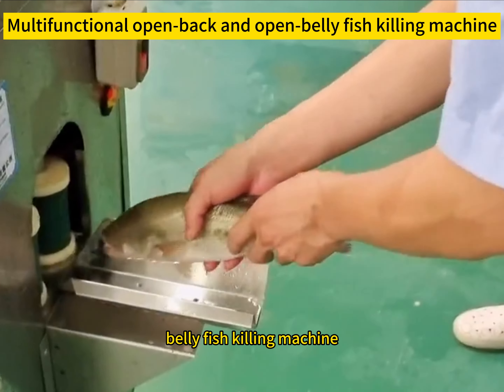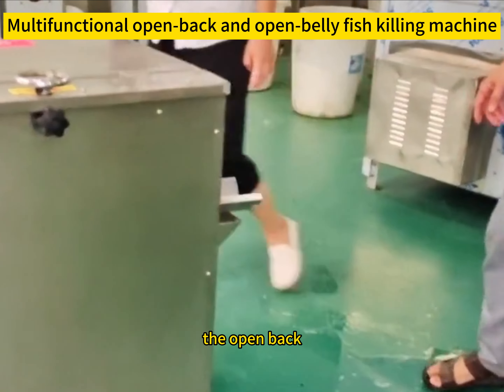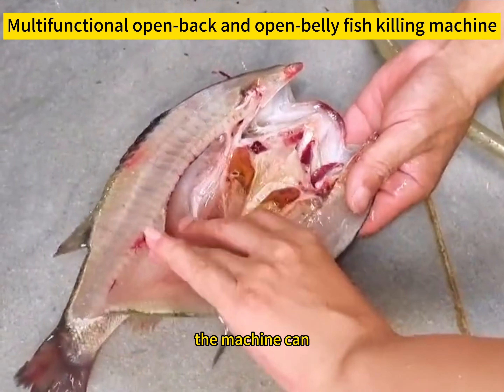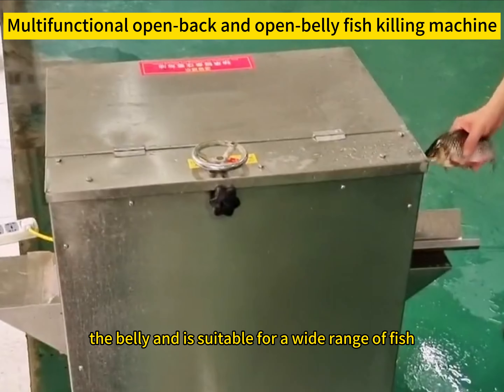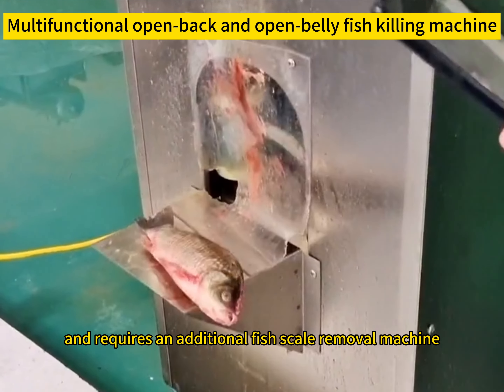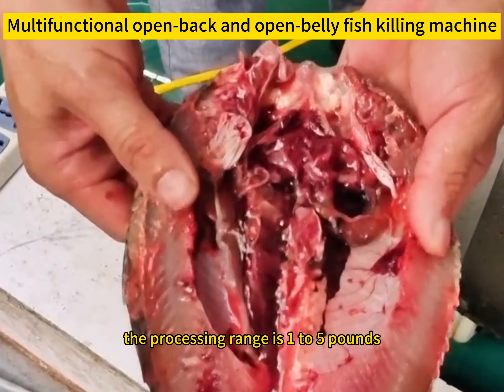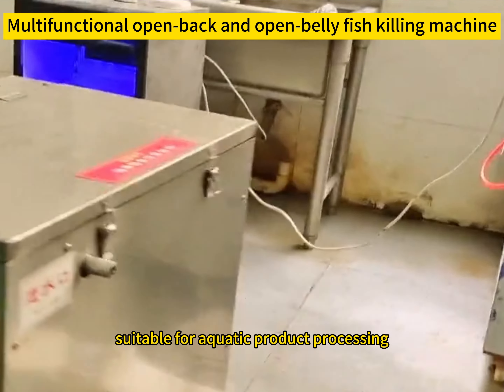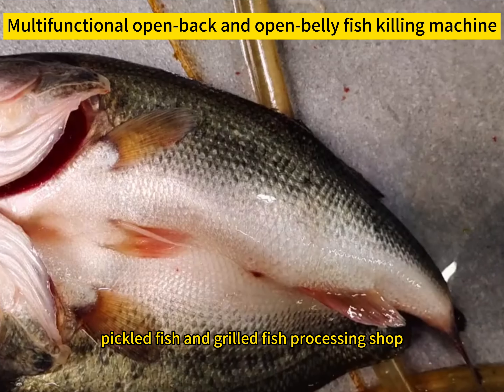Multifunctional open-back and open-belly fish killing machine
Title: Multifunctional open-back and open-belly fish killing machine - a good helper for aquatic product processing
Introduction: This open-back and open-belly fish killing machine is suitable for a variety of fish, with a flat blade and adjustable depth. The machine can be opened on the back or belly for easy handling. Although this equipment does not have a fish scale removal function, it is suitable for processing fish weighing 1 to 5 pounds, and each fish only takes ten seconds. Suitable for aquatic product processing, pickled fish, grilled fish and other processing shops.